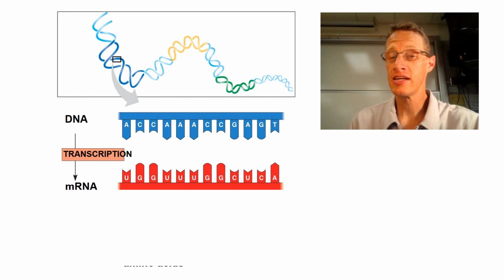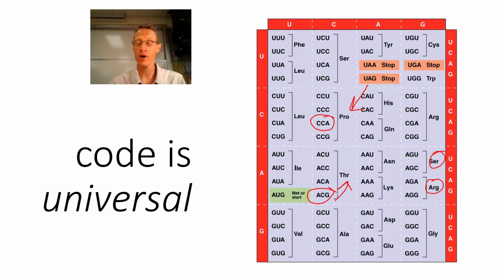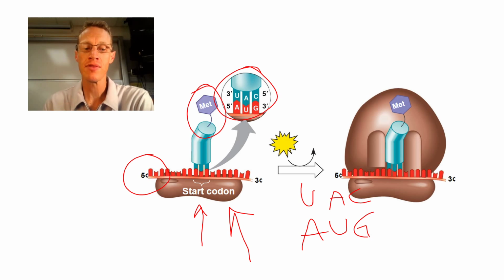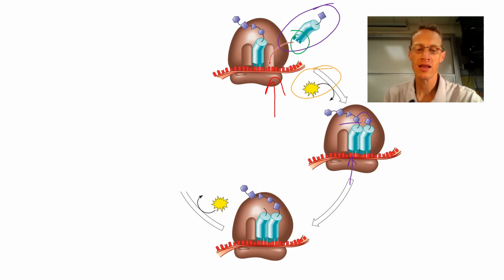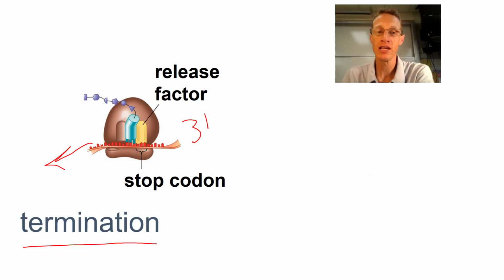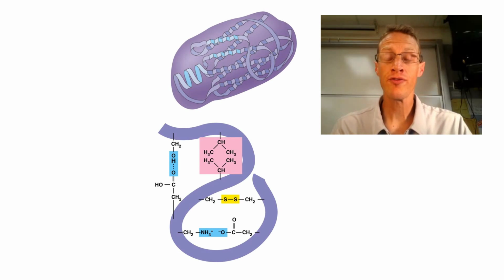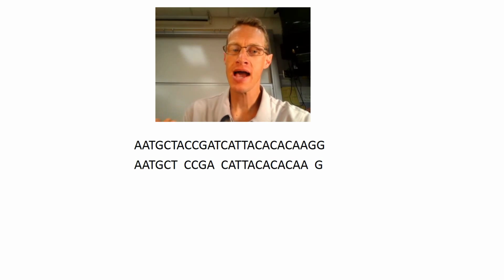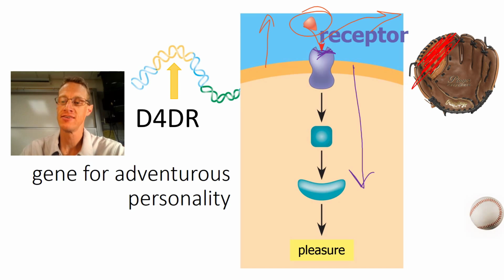Translation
Part 2 of 2. How RNA is translated to form polypeptide (protein) chains. Part 1 video